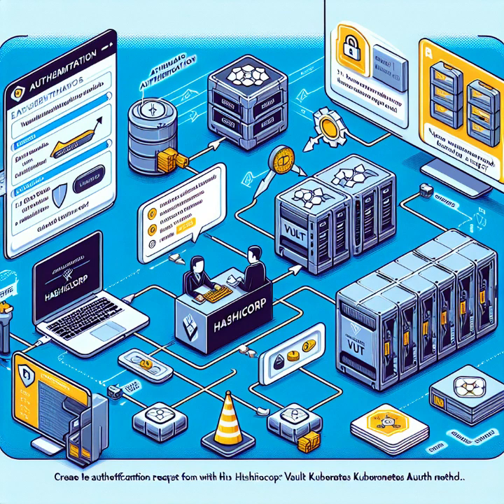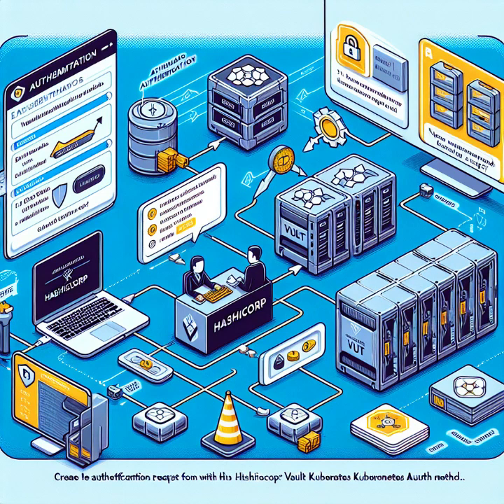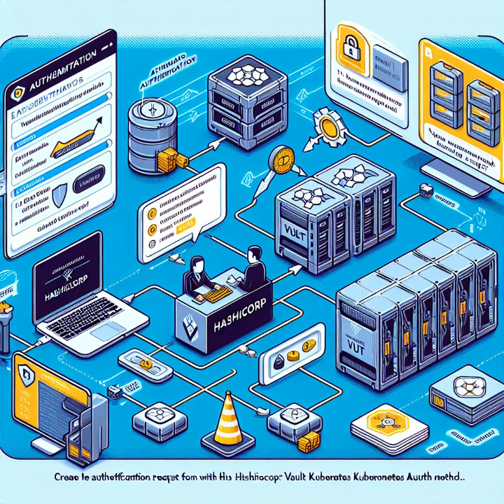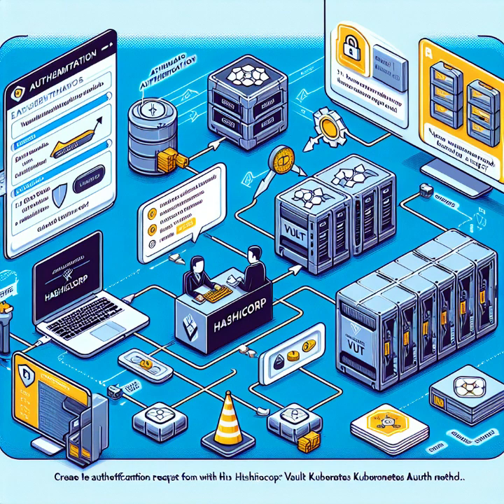🔒 Mastering Authentication with HashiCorp Vault & Kubernetes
As organizations adopt containerization and orchestration technologies like Kubernetes, managing secrets and authentication becomes a critical aspect of their infrastructure. HashiCorp Vault, a popular secrets management solution, provides robust authentication mechanisms to ensure secure access to sensitive data. One such authentication method is the HashiCorp Vault Kubernetes Auth Method, which leverages Kubernetes Service Account Tokens for authentication. In this blog post, we will explore the features and benefits of this authentication method and how it simplifies the integration of HashiCorp Vault into Kubernetes environments.